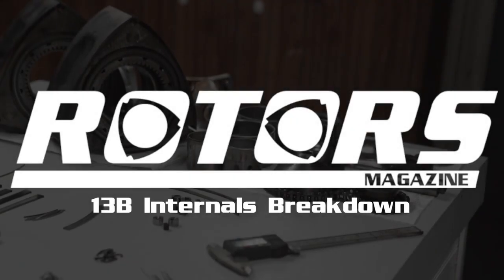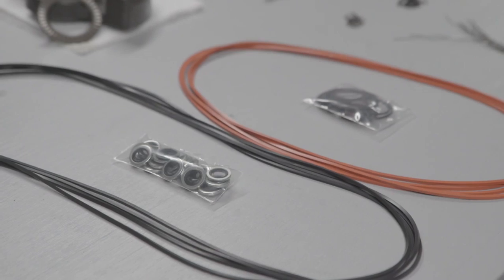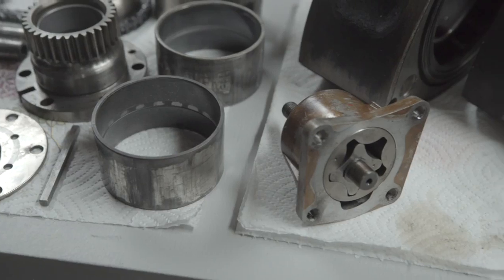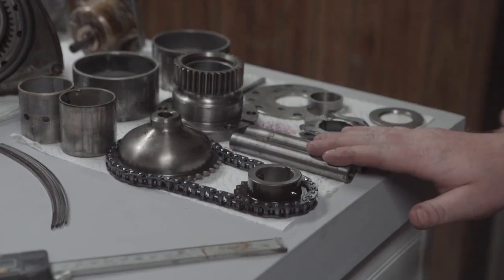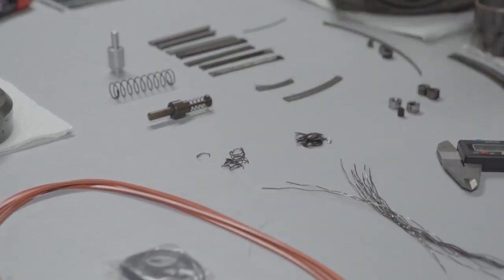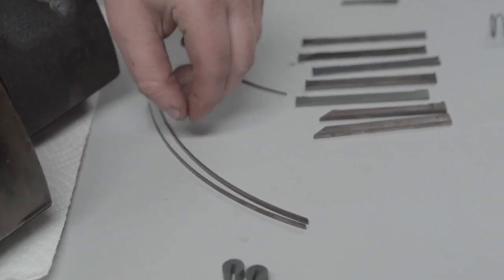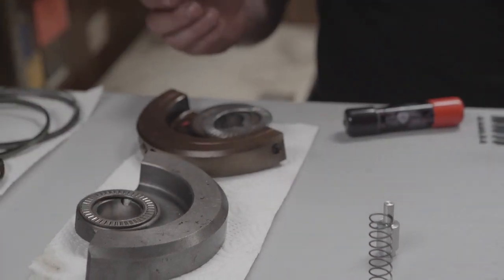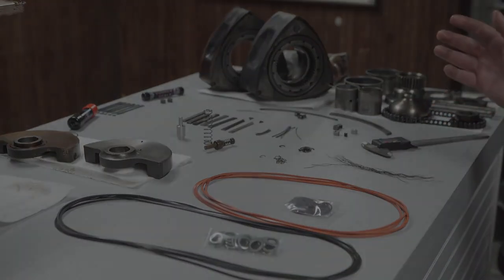How The Rotary Engine Works | Differences Between FC, FD, and RX8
We show you all the inner workings of the 13B Rotary engine and show the internal differences between an FC, FD, and RX8. The rotary engine has very few parts internally, so we want to show you how the rotary engine works from a part to part standpoint. The wankel engine is super simple to break down, and hopefully we can explain it in better clarity for those who aren't in the know.